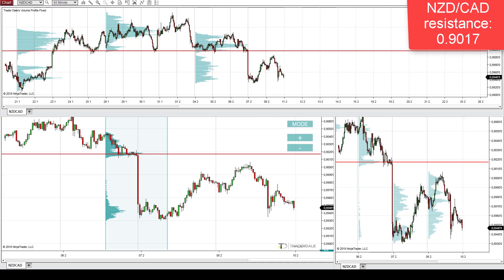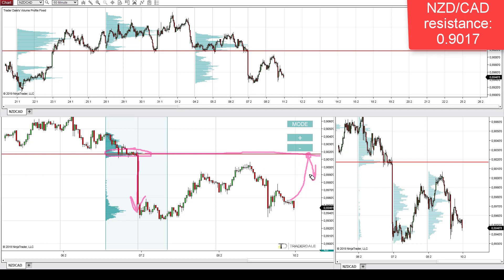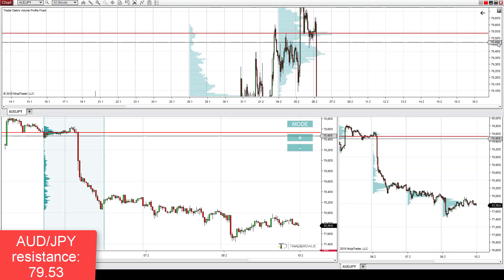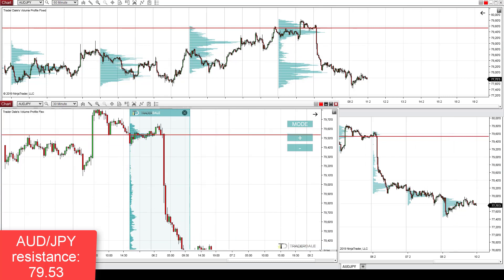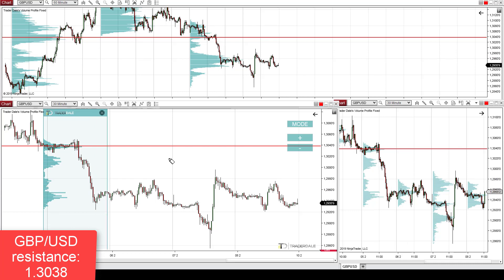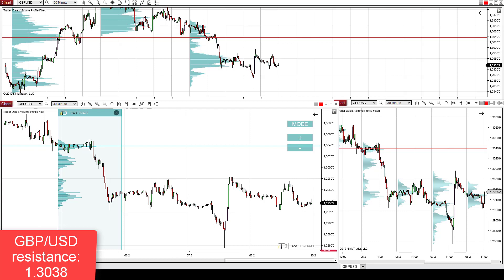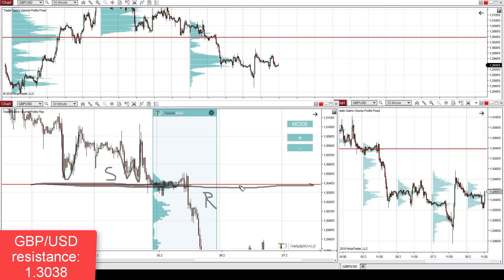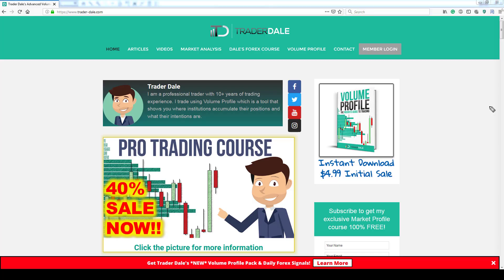Weekly Forex Market Analysis & Trade Ideas – 11th February 2019